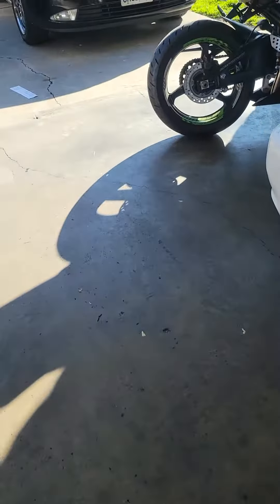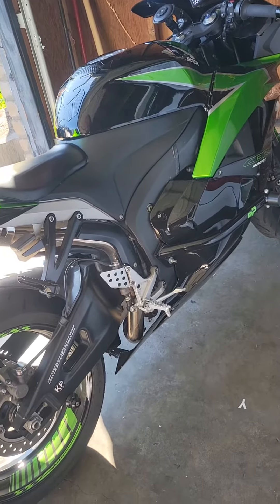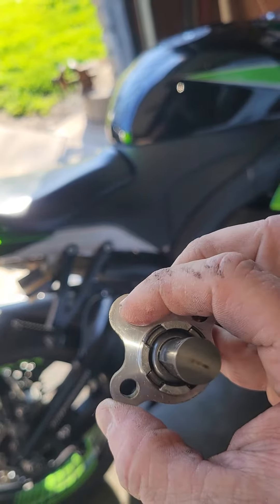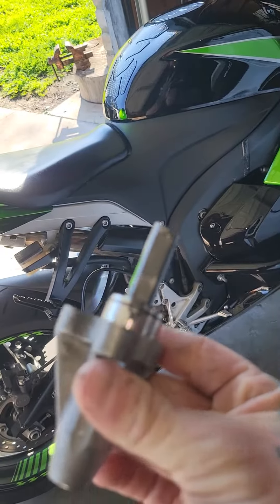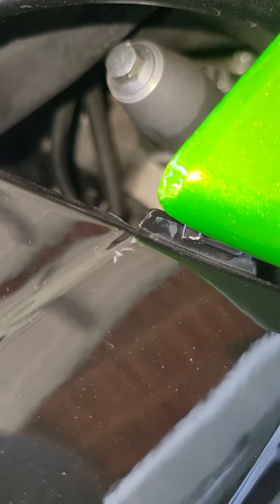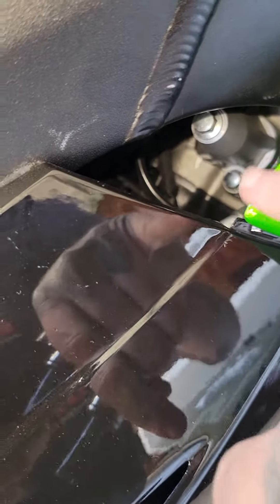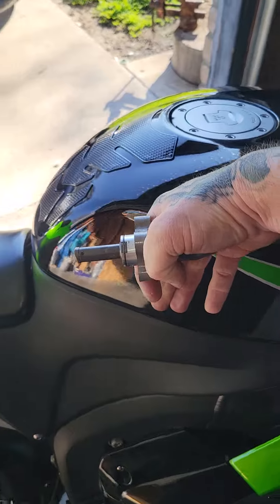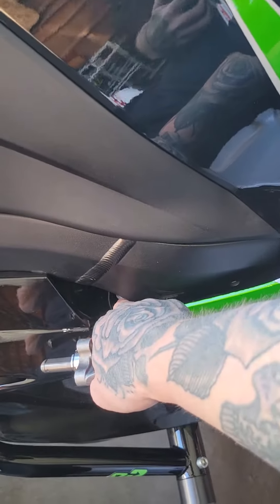2009 cbr 600rr CCT replacement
If your motorcycle makes a rattle sound between 3k to 5k rpms it's most likely this part and part num is 14520-MEE-013